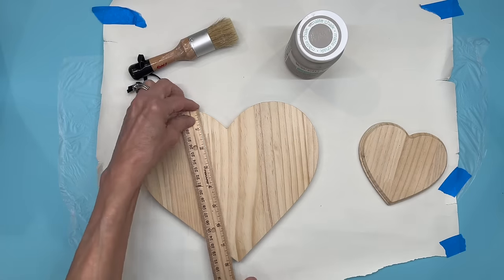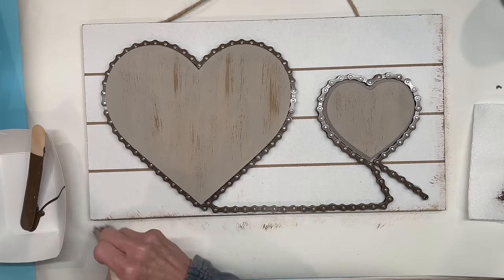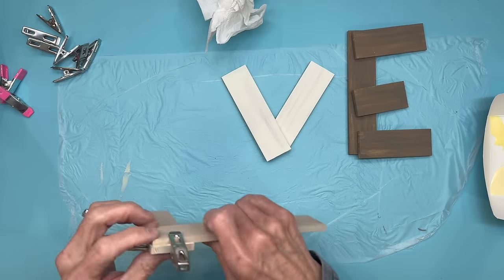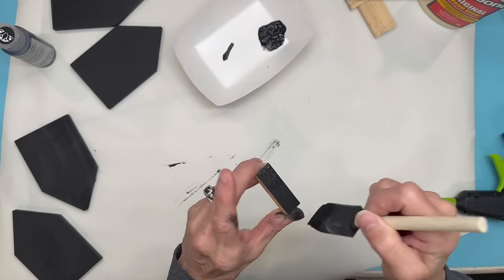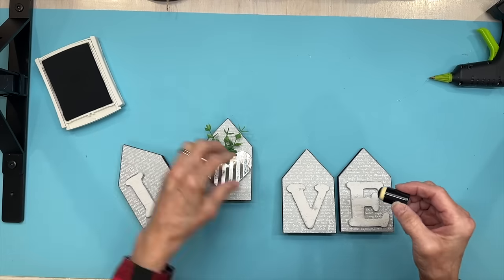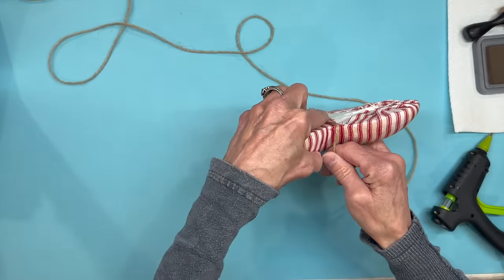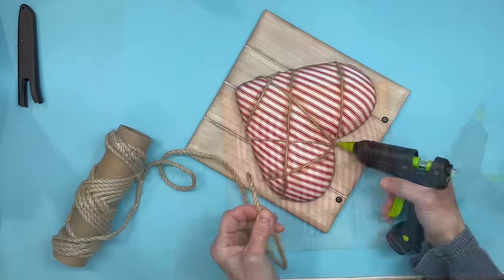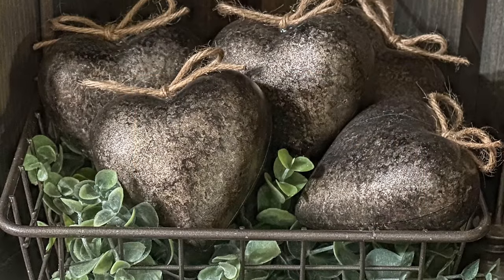5 Rustic Farmhouse DIYS - Valentines DIYS for Year Round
5 Rustic Farmhouse DIYS - Valentines DIYS for Year Round.  These rustic farmhouse diy Valentine's decor items are beautiful in any home.  You could also use these as Valentines gift ideas. If you are looking for some valentines decor to leave up year round, you will love this video.

House Shaped Wooden Cutouts
Black Paper Brads
5 Gallon paint stir sticks
Jenga blocks
Wood Glue
L,V,E Letters - Michaels
Styrofoam Cutter
Matte Mod Podge
Tim Holtz Distress Oxide - Walnut Stain
Ink Blending Tool
Rust-Oleum Oil Rubbed Bronze Paint
Rub’n Buff Silver Leaf
Metalic Gold Paint
Metallic Black Paint

00:00 Introduction
00:14 Bicycle Chain Hears
04:36 Love Rustic Sign
08:55 House Shaped Love Signs
12:20 Distressed Puff Heart
18:54 Vintage Plastic Hearts